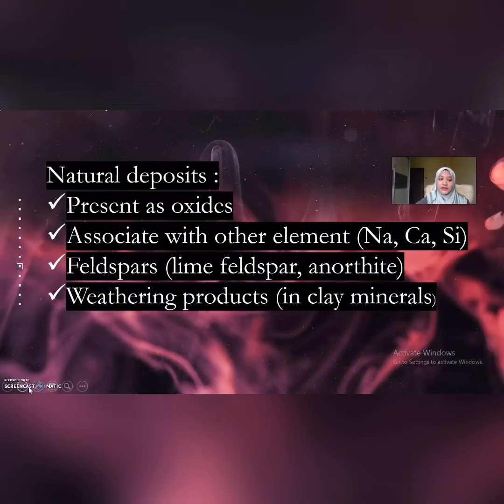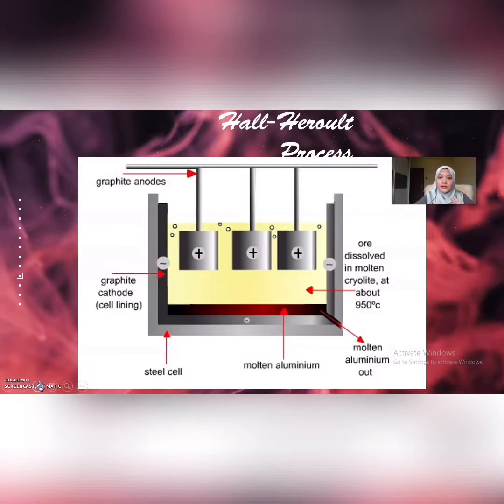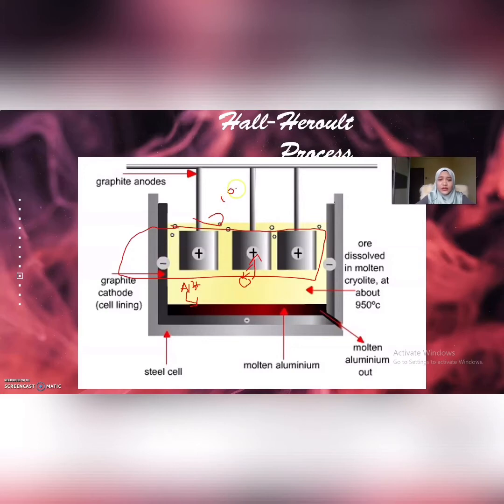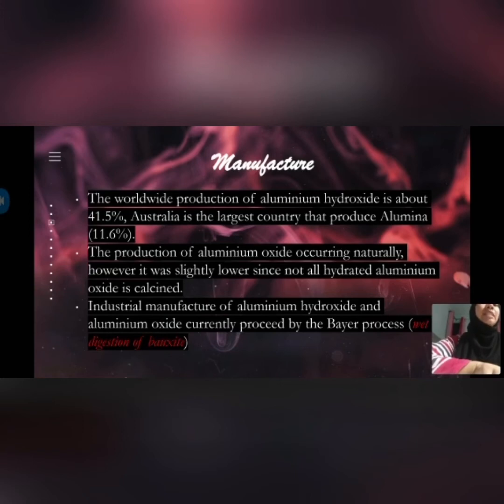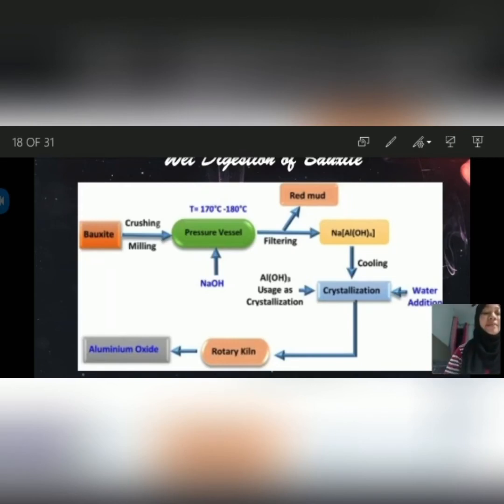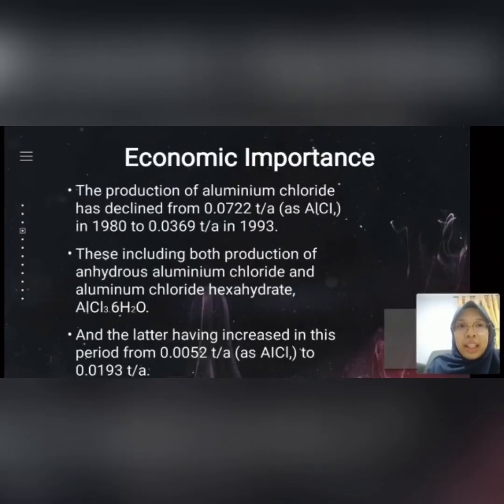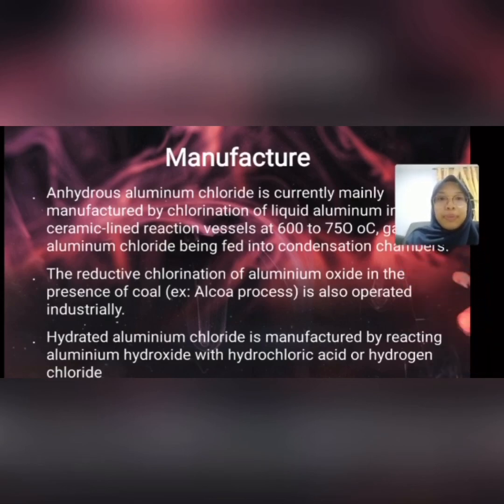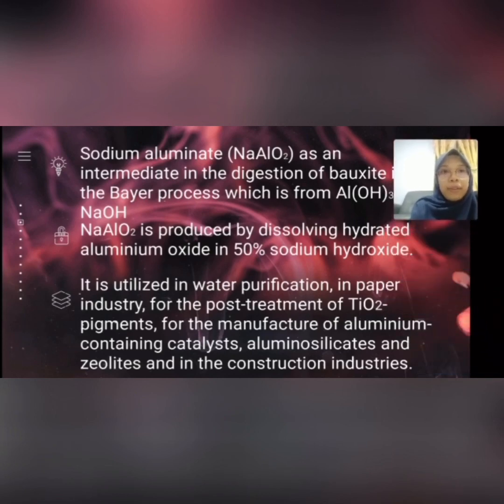Aluminium and Its Compound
Video assignment for Industrial Inorganic Chemistry subject week 5. Presented by :
-Ainul Mardhiah binti Mansor
-Nur Sabrina binti Mohd Azhar
-Nur Zairul Syafira Idayu binti Mohd Saufi